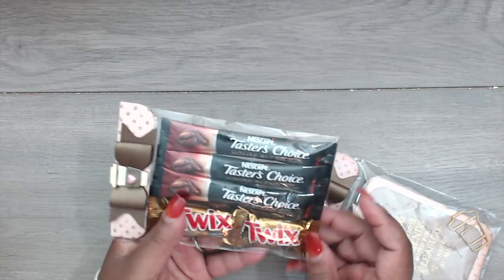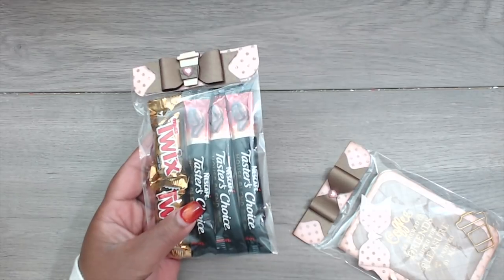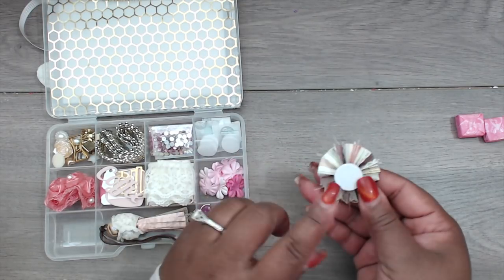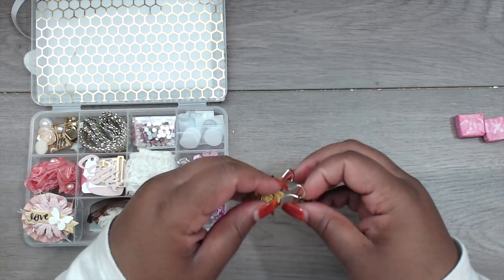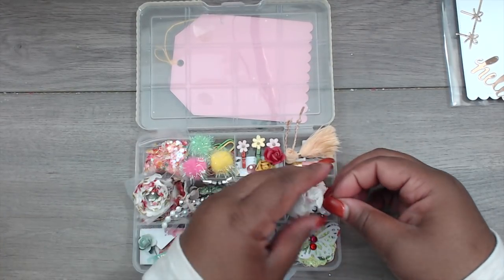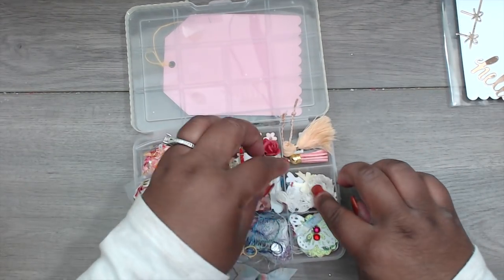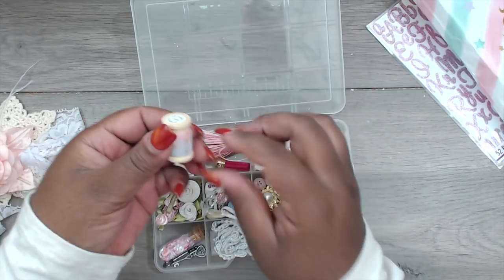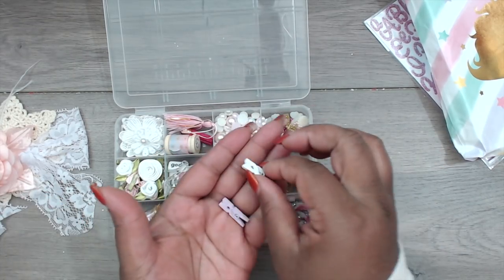EMBELLISHMENT BOX SWAP REVEAL | GROUP 7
HEY!!

OHHH THIS IS GOING TO BE GOOD!!! Welcome to the embellishment box swap reveals!!! I hope that you take TONS away from these videos and create and share your own boxes!!

THANK YOU LADIES FOR MAE ME ONE!!! I TRULY AM GRATEFUL!

Please find these ladies and sub their channels!
Hugs,

Tmika

HERE ARE THE GROUP PARTICIPANTS:

GROUP 7:

TIFFANY MCGILL
HAPPY SCRAPPY45
RICALARENA
KATS PAPER DESIGNS

HEAVY WEIGHT BLACK CHIPBOARD:

PIZZA BOXES:

TINY SAMPLE SPRAY BOTTLES:

12 X 12 CLEAR BAGS:

6X6 CLEAR BAGS:

3X5 CLEAR BAGS:

TINY Tip Glue Bottles:

Where I get the Art Glitter Gluje: